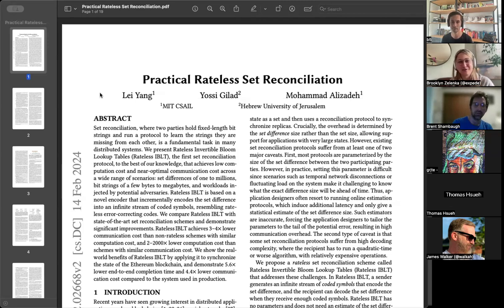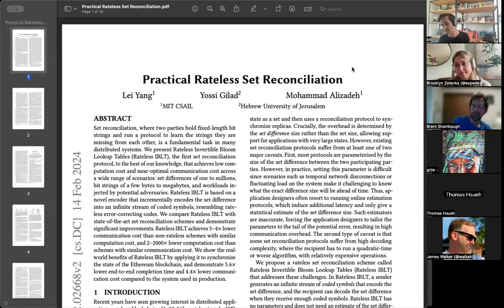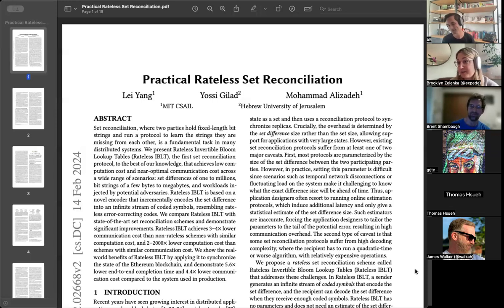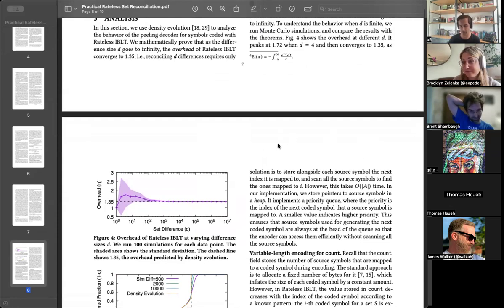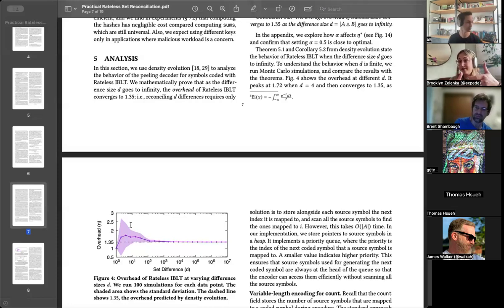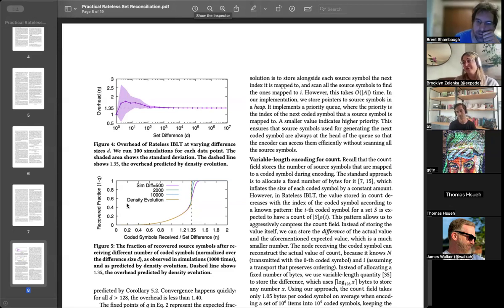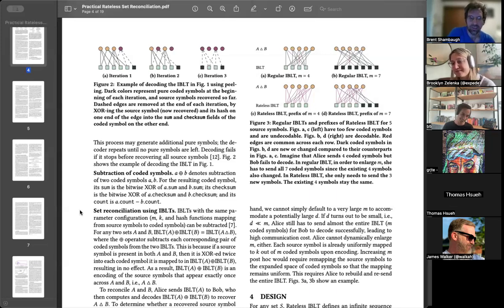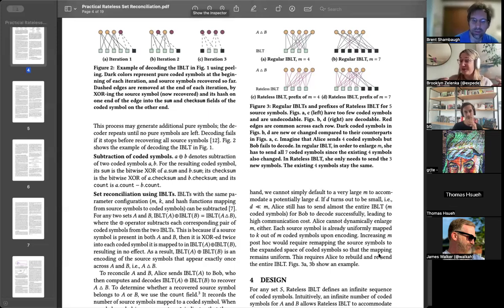2024-06-18: Practical Rateless IBLT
​This June, we read a paper that's been making the rounds: Practical Rateless Set Reconciliation (2024)

Chat Log
09:04:55  From b5 : Can’t hear anything so far 🙂
09:15:33  From Brent Shambaugh : I confess that today crept up on me and a lot of things are going on, so I sped read it about 15 minutes before.  I got the difference part.It's been awhile. How does one do a monte carlo simlation to prove the 1.35 constant number (convergence parameter iirc)
09:16:16  From Brent Shambaugh : ahh " differences with 1.35⁢communication."
09:19:03  From Ameya Deshmukh : It’s my first time in the group but I wish I’d read up on the paper earlier given I work closely with Ethereum ecosystem
09:24:28  From Brent Shambaugh : peeling remind me of using a optic micoscope
09:24:32  From Brent Shambaugh : reminds
09:39:29 From Brent Shambaugh : "A Bloom filter is a space-efficient probabilistic data structure, conceived by Burton Howard Bloom in 1970, that is used to test whether an element is a member of a set." ... checking defn and sharing
09:40:14 From b5 : We did a video on bloom filters as well!
09:41:03  From Brent Shambaugh : Replying to "We did a video on bl..."

09:41:13  From Thomas Hsueh : Reacted to "We did a video on bl..." with 👍
09:41:35  From James Walker (@walkah) : Replying to "We did a video on bl..."

09:43:06  From Ameya Deshmukh : Reacted to "We did a video on bl..." with 🔥
09:43:10  From Ameya Deshmukh : Replying to "We did a video on bl..."

nice.
09:50:06  From Ameya Deshmukh : @b5 what do you think would be cool to do with this wrt code? I see there’s already a Go and Rust implementation on Github
09:51:05  From Ameya Deshmukh : So productionizing it?
09:51:14  From Ameya Deshmukh : Nice thanks
09:54:04  From grjte - : I’ve really enjoyed this - wish I’d known about the group and the paper enough in advance to read it, but I’m looking forward to digging into it, and thanks for an interesting discussion
09:54:16  From Brooklyn Zelenka (@expede) : Reacted to "I’ve really enjoyed ..." with 💜
09:54:43  From Brent Shambaugh : Reacted to "I’ve really enjoyed ..." with 💜
09:54:52  From James Walker (@walkah) : Reacted to "I’ve really enjoyed ..." with 💜
09:55:01  From Ameya Deshmukh : Reacted to "I’ve really enjoyed ..." with ❤️
09:56:48  From Brent Shambaugh : iro (sp?) is a transport layer, but it is not transport agnostic. (or something)
09:56:50  From Thomas Hsueh : Reacted to "I’ve really enjoyed ..." with ❤️
09:57:12  From Brooklyn Zelenka (@expede) : Iroh. They have a specific, opinionated stack
09:57:52 From James Walker (@walkah) : ⬅️ this is where the events and which paper will be covered lives
09:57:58 From Ameya Deshmukh : Reacted to " with ❤️
09:58:16 From b5 : Reacted to " with ❤️
09:58:26  From b5 : Reacted to "They have a specific..." with 💚
09:58:36  From Ameya Deshmukh : Reacted to "They have a specific..." with ❤️
09:59:06  From Brent Shambaugh : Replying to "iro (sp?) is a trans..."

09:59:49  From Thomas Hsueh : Really enjoyed this too! Understanding this piece of magic better and will check out b5’s videos. Also thanks Brooke for the invite
09:59:59 From b5 : @Ameya Deshmukh
10:00:05  From Ameya Deshmukh : Reacted to "@Ameya Deshmukh: htt..." with ❤️